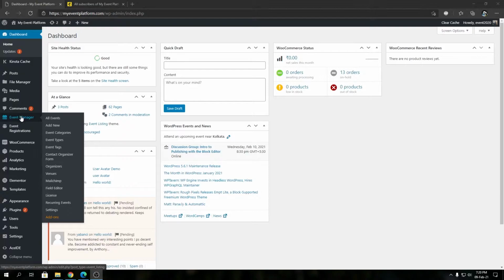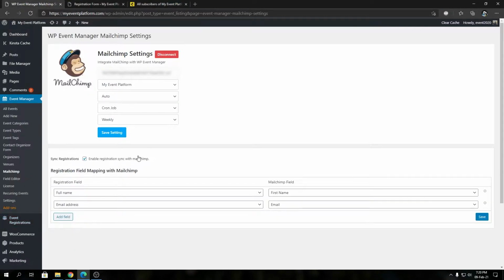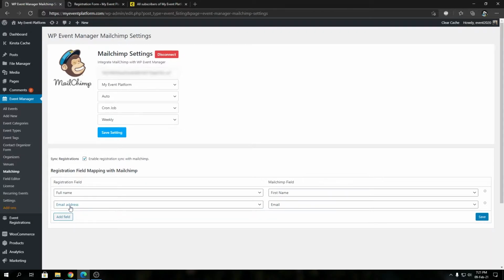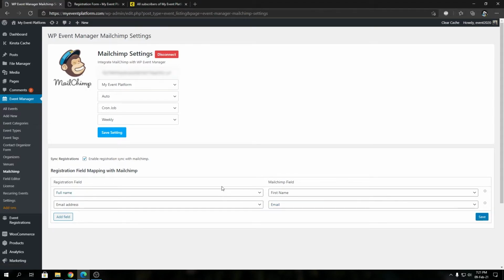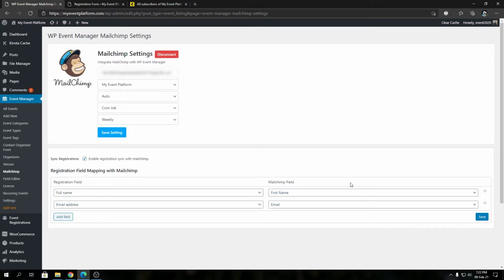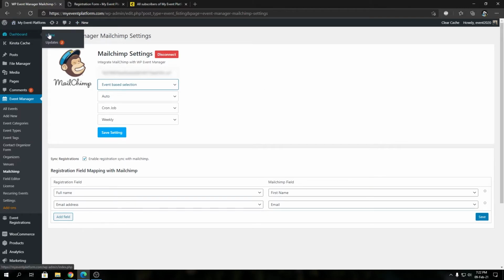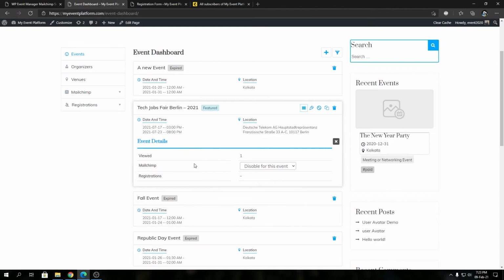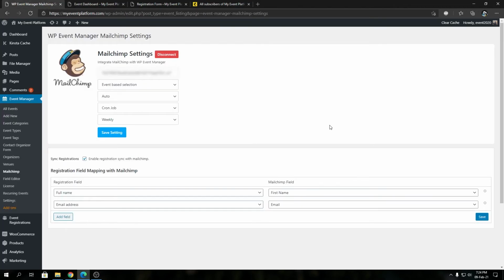How To Map Your Registration Input Fields To Mailchimp From Backend Of WordPress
Mailchimp by wp event manager automatically integrates with the contact organizer form fields, allowing you to sync the data on the Mailchimp database, just as fields selected by you over the backend or frontend.

Mail Chimp Settings at Admin Panel -
After the keys are connected, certain settings need to be performed in order to enable the functioning of Mail chimp.
1. Audience List Type selection:
Here the admin gets an opportunity to select upon the list of contacts(audience list that has already been created in your mail chimp account).
This is type can be either on the basis of events or one list that syncs all the data.
2. Select MailChimp Sync Type:
- Auto- When you select the Auto-sync type, the data gets synced automatically.
When you select auto sync type, we offer you two further 2 options:

A. When New Created: As soon as a new user is registered, it is automatically synced to mail chimp list.

B. Cron Job: When you select Cron Job, you get an option to sync the data when the cron job is run, 5 Min, Daily, Weekly, Monthly, or Yearly.

- Manual- When you select the Manual sync type, the data gets synced only after the Admin manually syncs the data.

Note: Only after the Admin tick the checkbox to Enable registration sync with Mailchimp, then the data get synced.

3. Field Mapping with Mailchimp
Registration Fields
The Left-hand fields show you all the fields you generate from the registration form fields. (WP Admin -Click on- Event Registrations -Click on- Registration forms -Click on- form fields).

The right-hand side fields are associated fields in the mail chimp form.

Please associate correct attributes that you want to sync from Registration form fields to Mail chimp form fields.